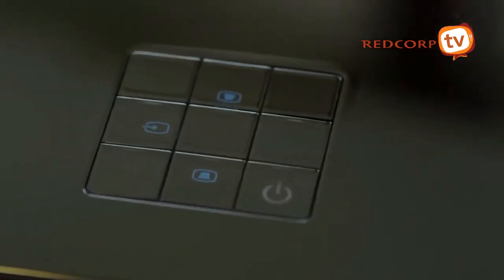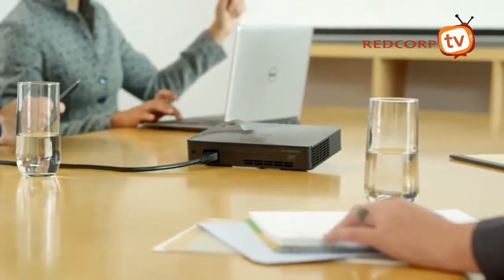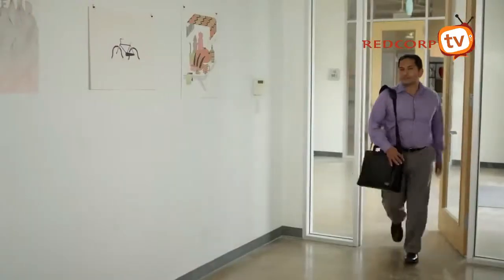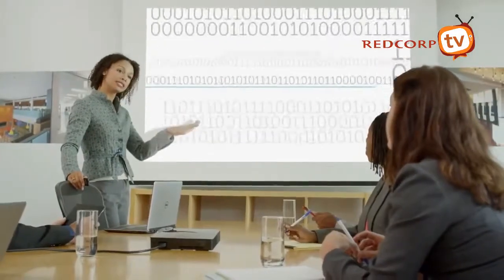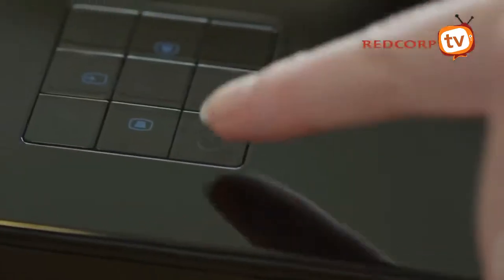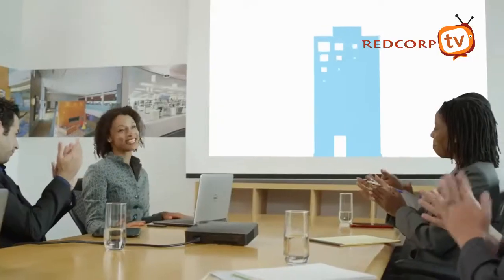Dell M900hd Wireless Mobile Projector | Review | Spece | Price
Our Amazon Influencers Store:

Flipkart India

Aliexpress Global

Dear friends In this video I'm reviewing about the product. There we are trying to make an honest review. Please properly watch the video.